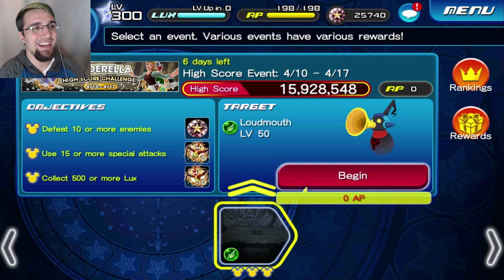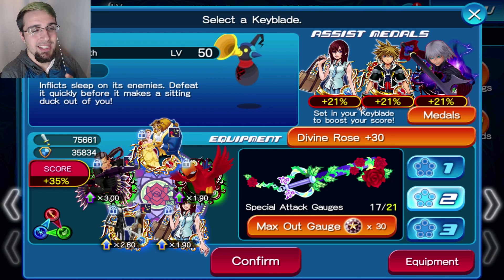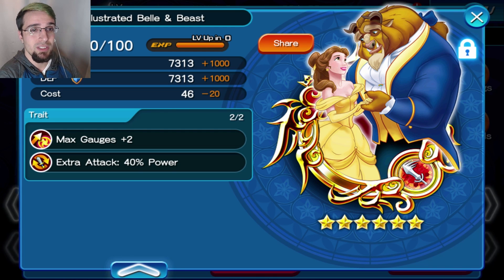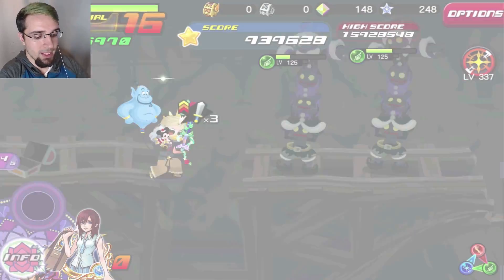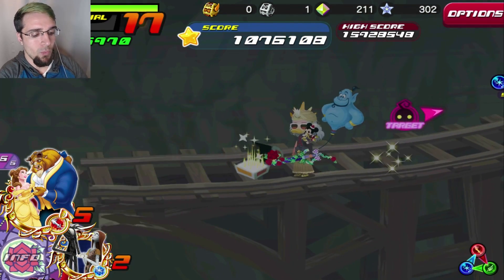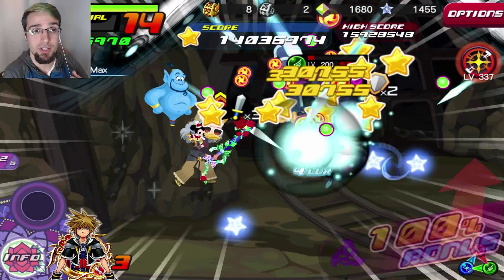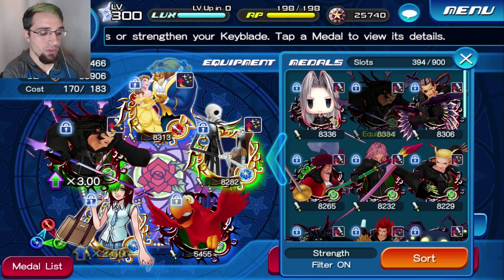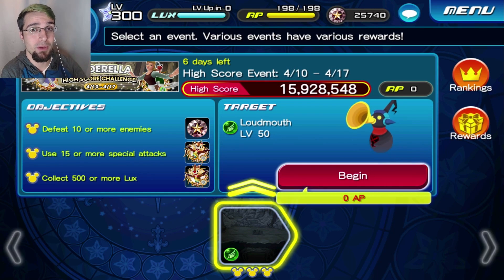KH Union χ[Cross] Cinderella HSC ~ How to get the best score for you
Another tip to get the best score possible in high score challenges.